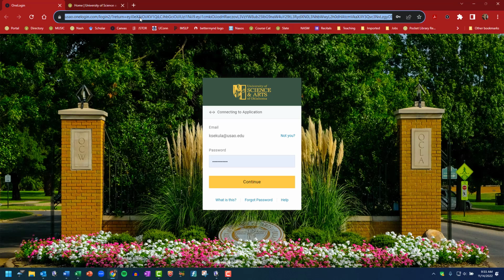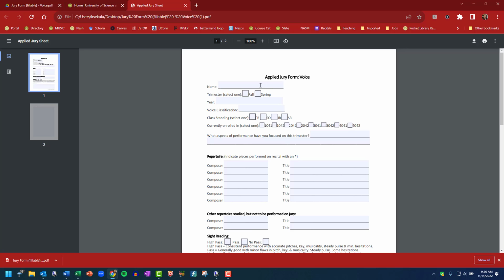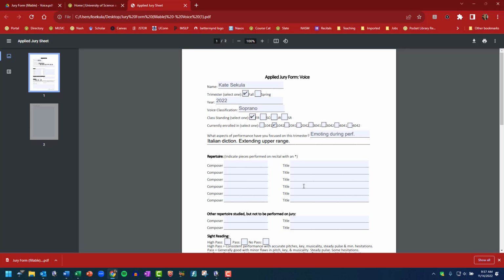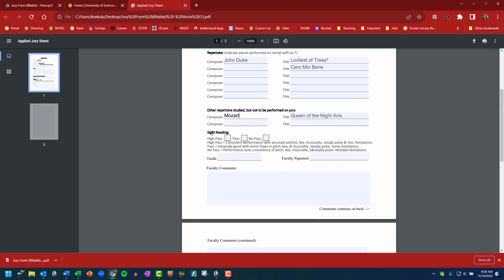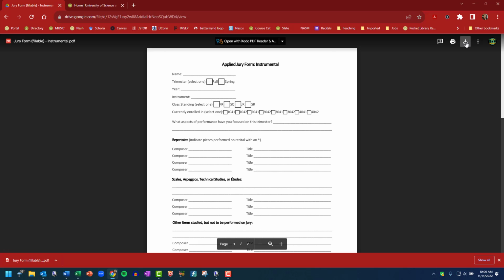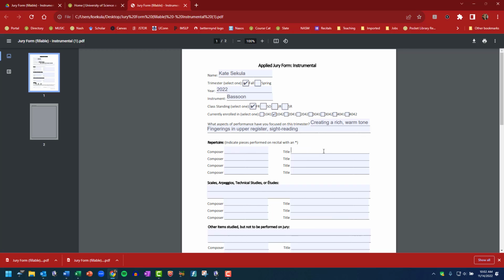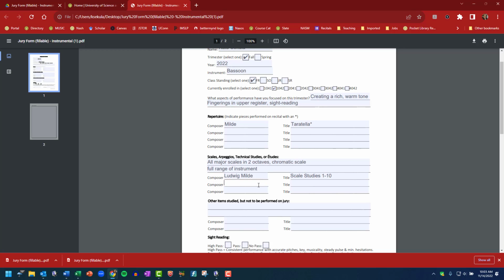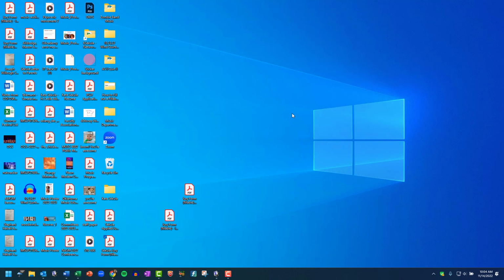Filling out a Jury Form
Dr. Sekula shows you how to fill out a fillable pdf.